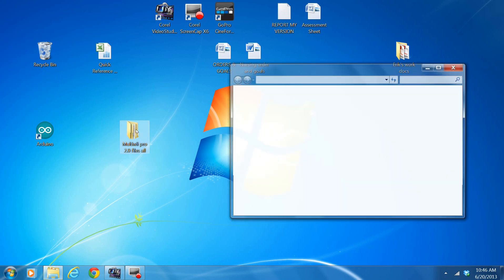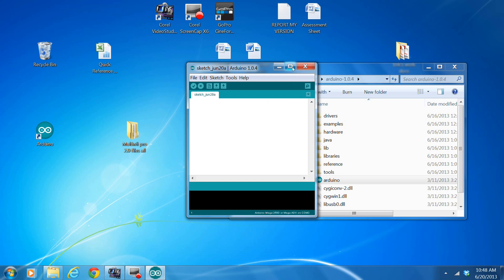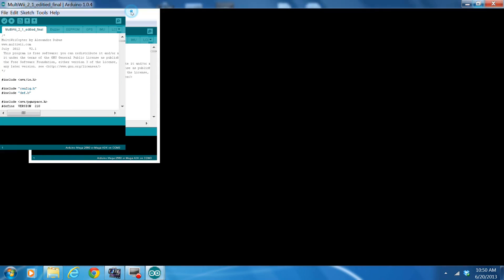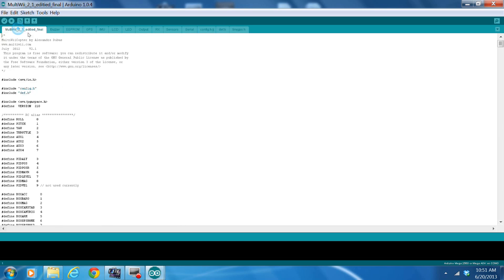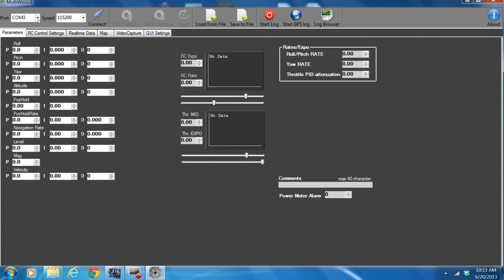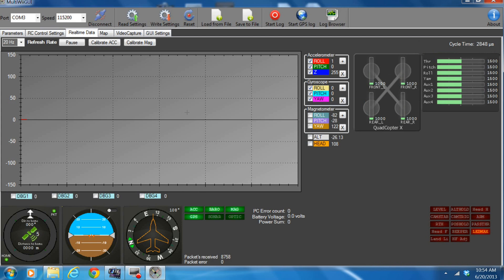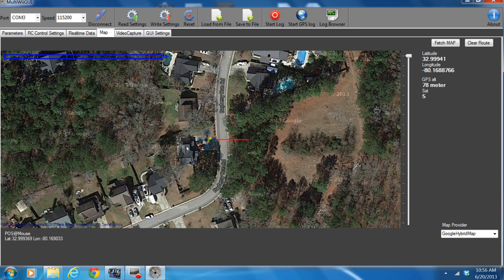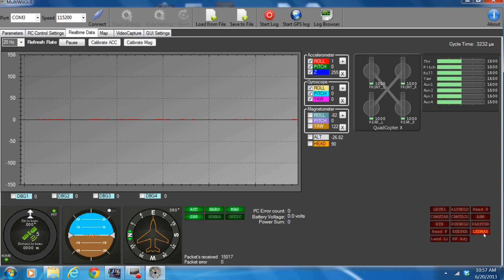How to set up and flash multiwii pro 2.0 fc firmware with all files included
Use this one to Flash it. Fixed bugs. hope the DL works. Had to switch from dropbox. Let me know. all files are in this .rar The aruino firmware you are looking for has changed names. Something along the lines of eriksfinal. It is all in there.
Video showing how to initially set-up your multiwii pro v2 board using arduino. All files needed are here: I have Uploaded my final edited version of the FW with completely functional GPS hold and RTH. Remember I dont show the very first step. In arduino, flash just the gps firmware first, then test in in the multiwii GUI, then proceed to flash the rest of firmware. Very easy.
Took me a while to find everything I needed and make some modifications to the multiwii 2.1 xx firmware. works with gps, and any type of multirotor. Full tutorial, except initial gps flash, but that is very easy.